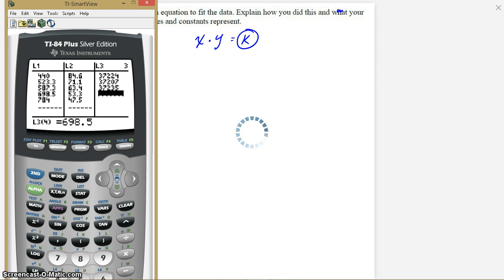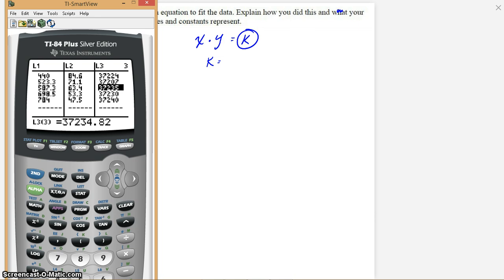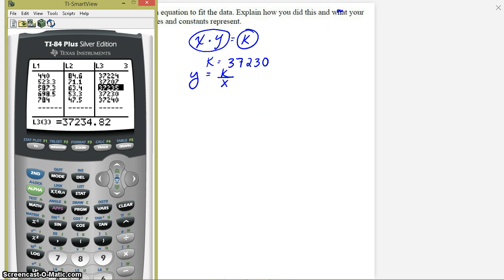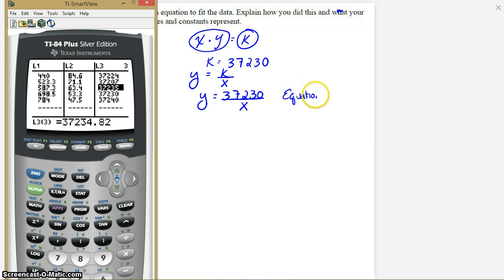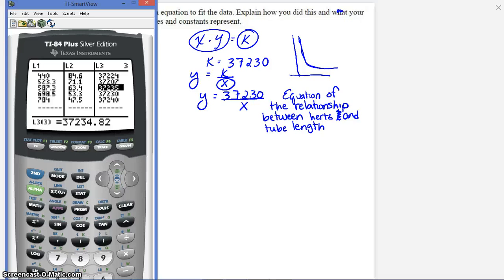U1IVQ2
Unit 1 Inverse Variation Question 2